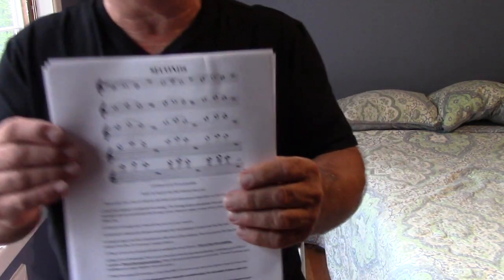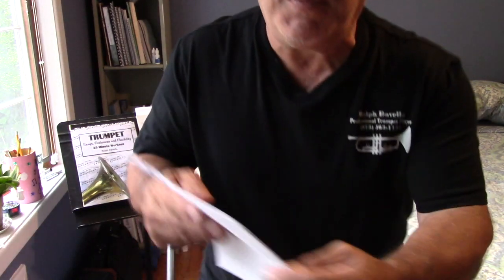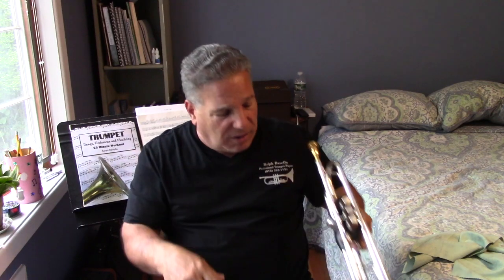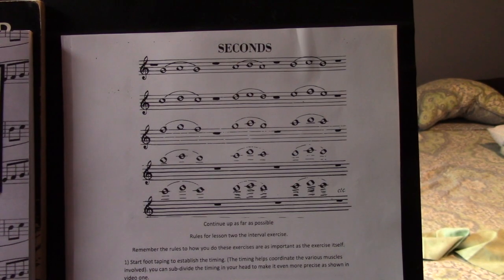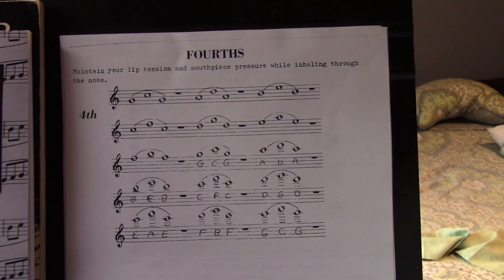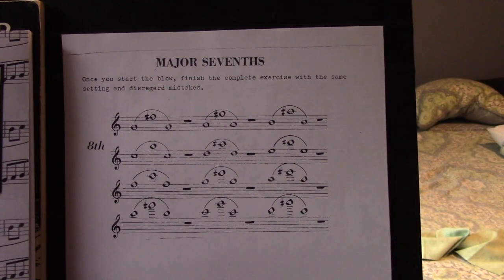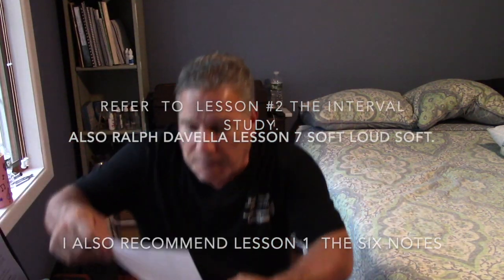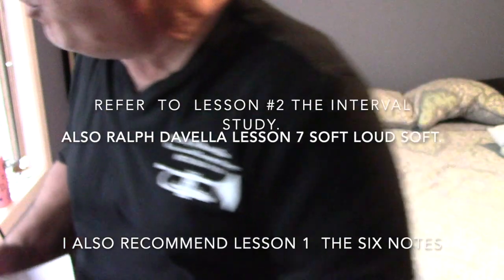Carmine Caruso and the Intervals presented by his former student Ralph Davella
This video is about Carmine Caruso and the Intervals exercises Carmine gave to his students. The purpose of this topic is to try and clear up some of the misconceptions that have developed about this exercise through the years.